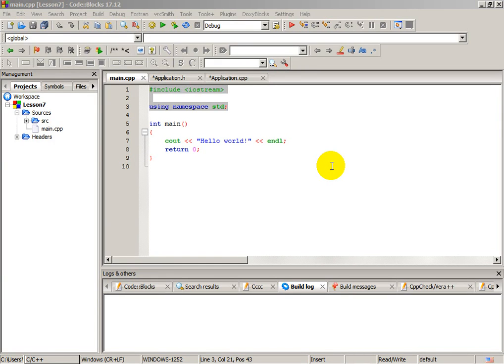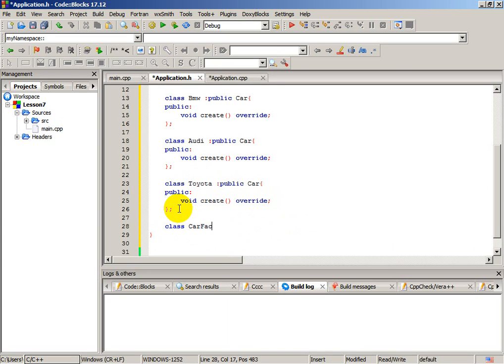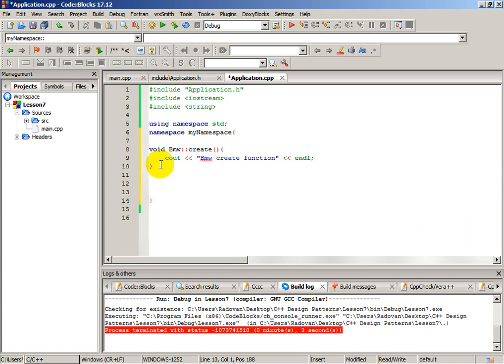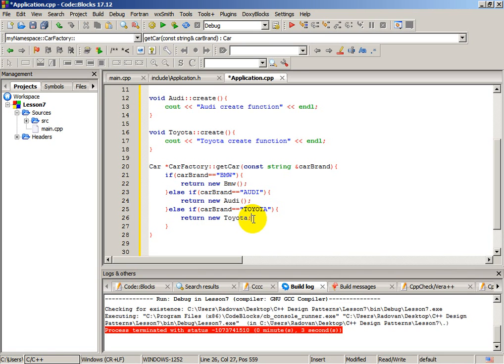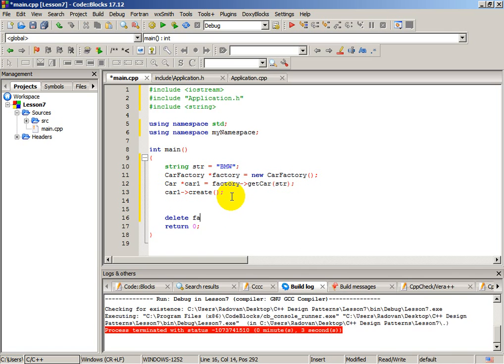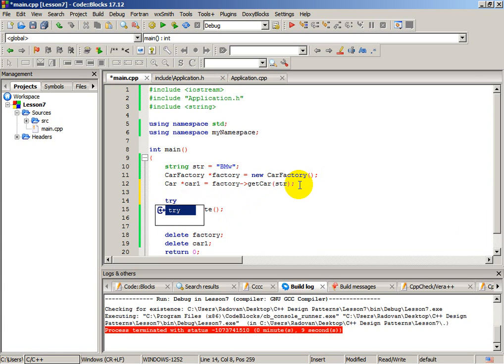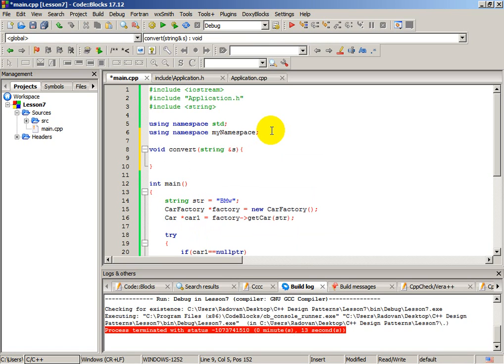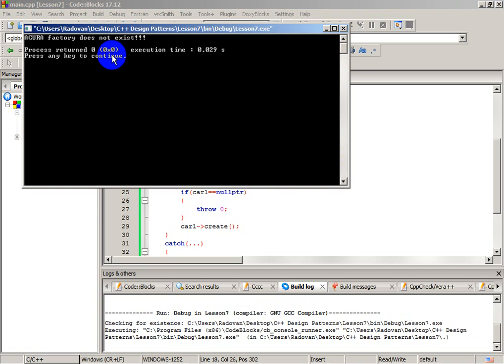C++ Design Patterns #07 Concrete Creator